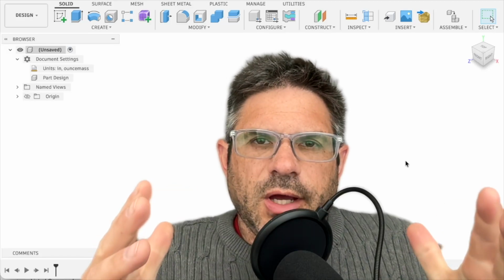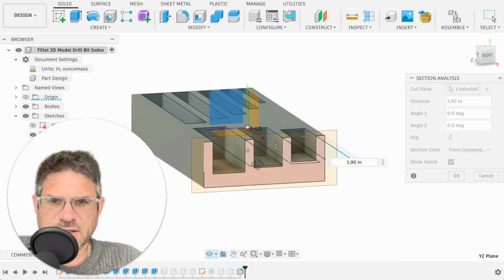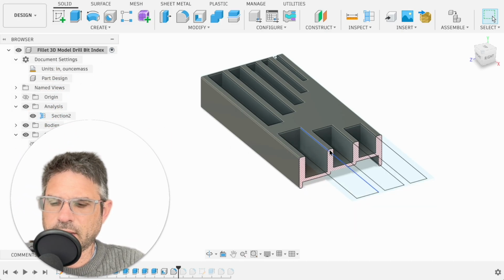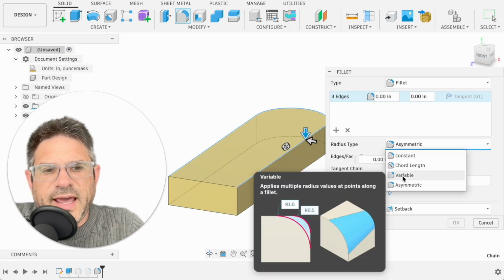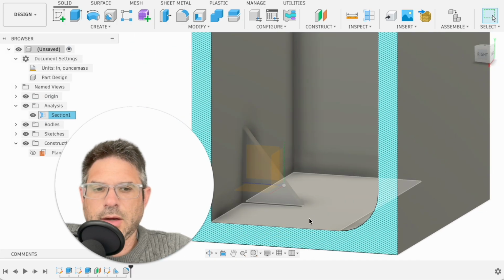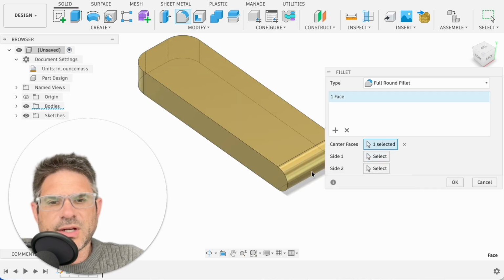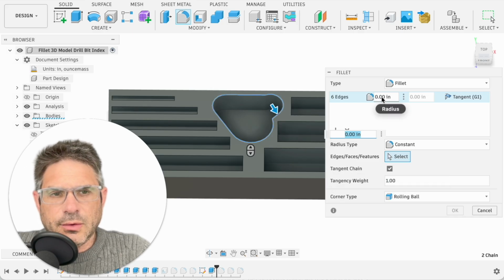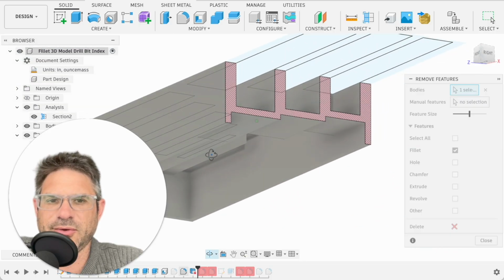Fillet Like a Pro in Fusion 360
Master the 3d modeling fillet tool to create precise edges. Learn how to apply constant and asymmetric radii to your designs efficiently.

🔧 Sketch won't extrude? Don’t rage quit. Get my free troubleshooting checklist — 11 fixes for the most common Fusion 360 sketch errors